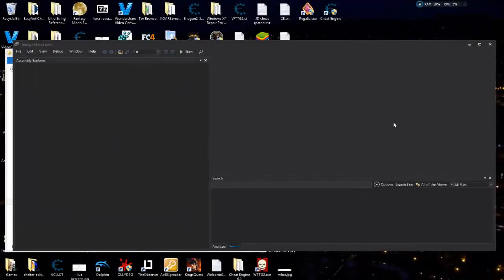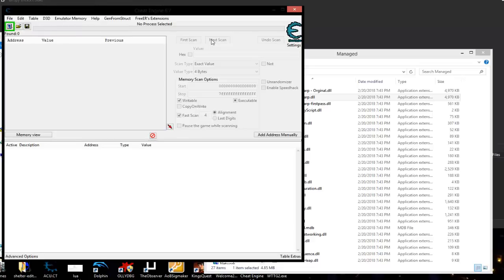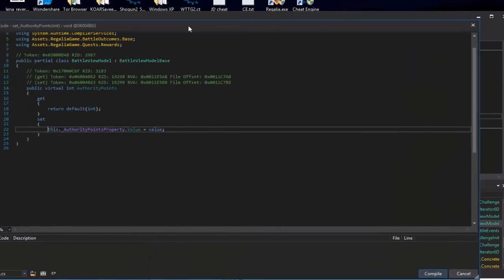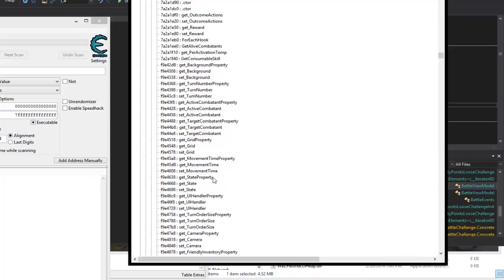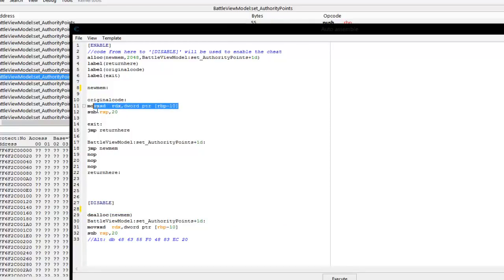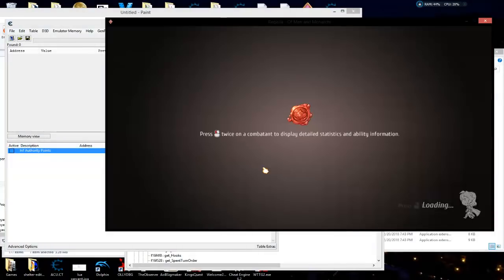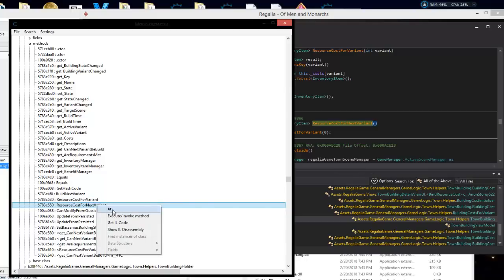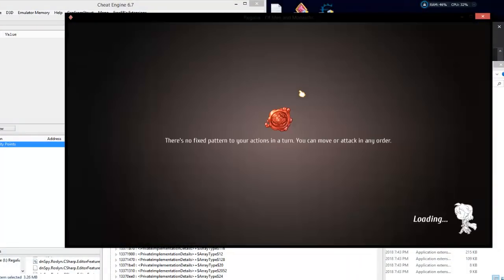Using DnSPY With CE To Get Those Hard To Find Values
The Best Source To Learn Game Hacking Special thanks to AgntLuck from the Discord channel. Today we learn how we can use another software in combination with CE to help us find codes better, easier and more efficient than hunt and peck, trial and error.

***FOR A LIMITED TIME I AM ALLOWING ACCESS TO HAVE ALL CTG CHEAT TABLES - Newer Cheat Tables not in this file***

Thank you to the CTG Partners:
GuidedHacking.Com
Seneeki
Alessandro Leitao
Mattia Leoni
Xiongyu Zhu
Richard Tester
Skoolzout1
Jerry
Shinobi
TwilightKillerX

FlufferNutter
MOnster DONATORS:
FlufferNutter
MONSTER
Richard Tester
TakenFive